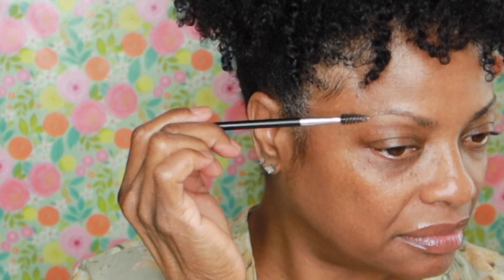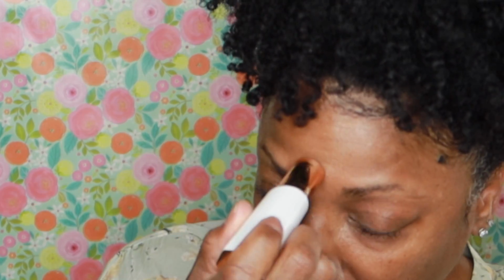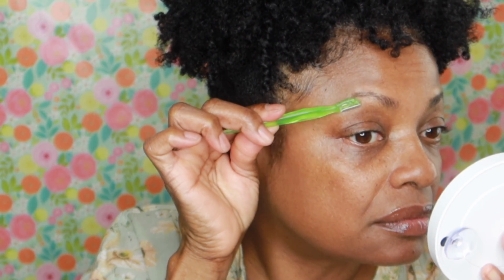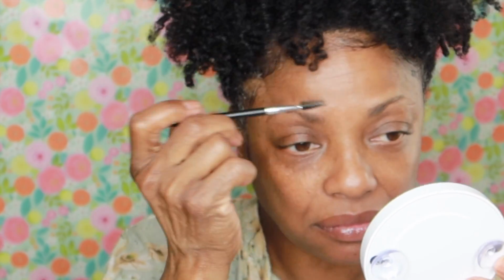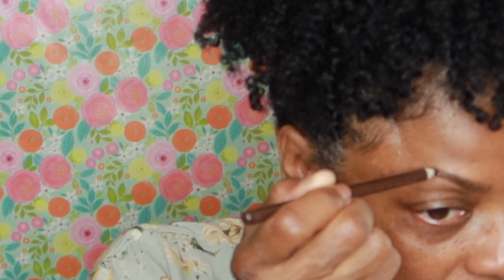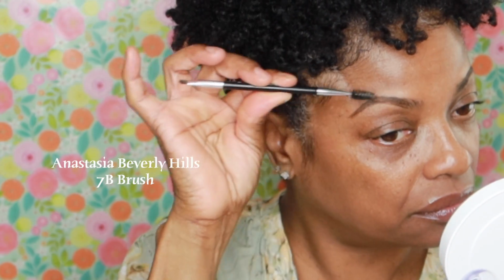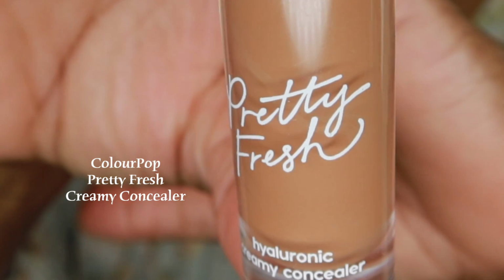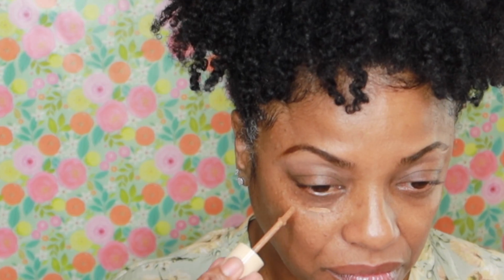Simple Brow Routine Update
Hi.  I wanted to update my simple brow routine.  I hope you enjoy it and I will see you on my next video...

New Videos posted every week so please,
click the 🔔 to get notified when I post a new videos... Thank You

⬇Products Used⬇
Razor - Face, Brow Shaper
Elf Wax Pencil, Target
Went N Wild Eye Liner Pencil Dark Brow 652 - Walmart
VivaSpa Painless Hair Remove - Five and Below
The Vintage Cosmetic Company, Marshall
AOA Studio Brush F15, Shop Miss A
Anastasia Beverly Hills 7B Brush, Ulta

⬇Equipment/Software Used In This Video⬇
Camera ►Canon Powershot G7 X Mark III
Software ► Final Cut Pro X
Are We Friends on Social Media Yet?

 🎵🎵🎵 About The Music 🎵🎵🎵
Vibing with the music, want your own custom beat or custom song, then check out more sounds at
beat: beg